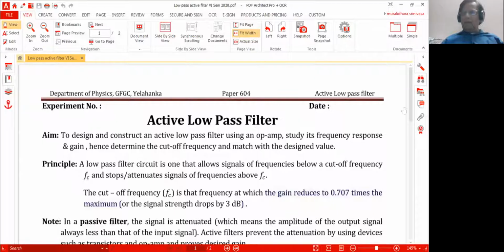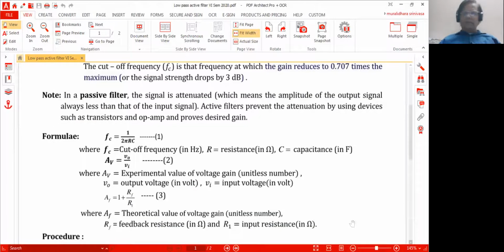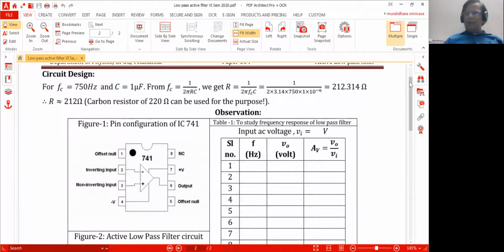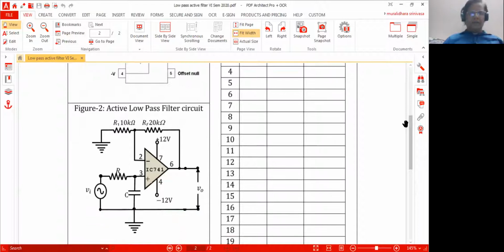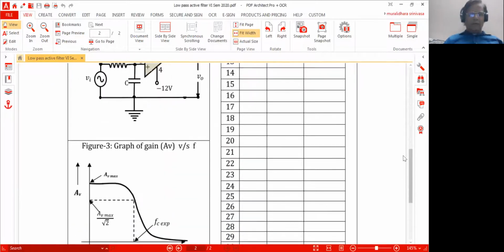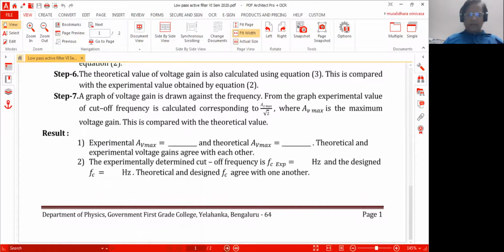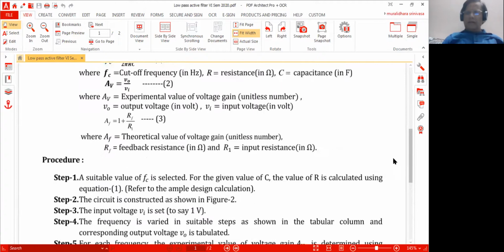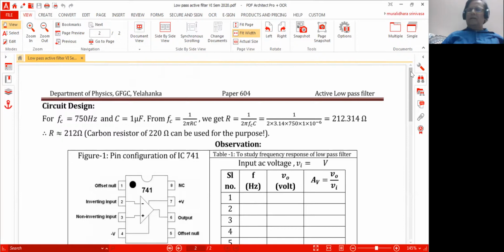Low pass filter -1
Explains the  theoretical aspects of the experiment, Low pass filter  using op amps